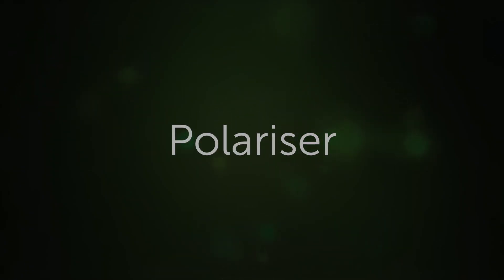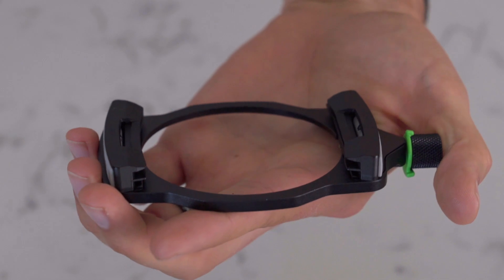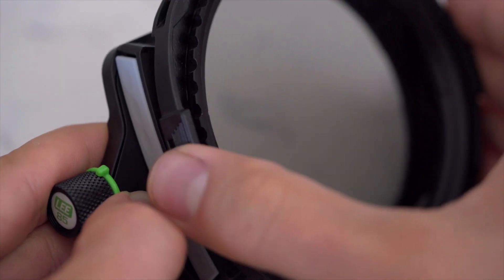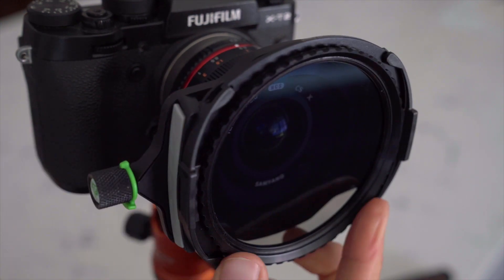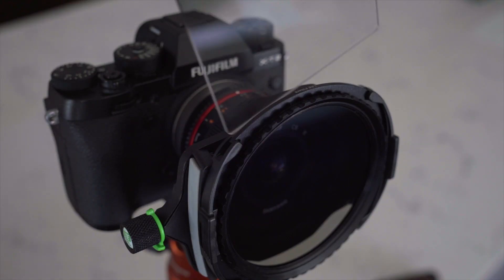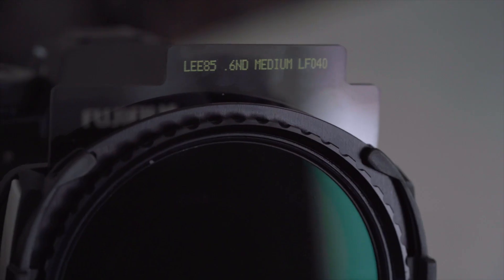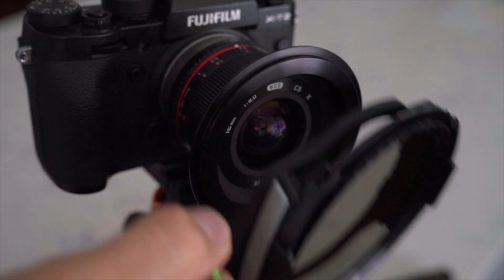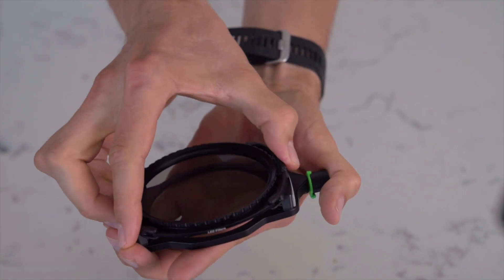LEE Filters - Fitting the LEE85 Polariser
It's never been easier to fit a polarising filter. With the new LEE85 Polariser, all you need to do is clip it into the receiving slot on the LEE85 Holder and snap it into place. It remains securely attached until you're ready to remove it.

The new LEE85 System has been designed specifically for smaller bodied cameras and photographers who want to travel light without compromising on filter quality or versatility.

UK-based customers can purchase the LEE85 system from LEE Direct

For our FAQ or to contact our support team visit our knowledge base: